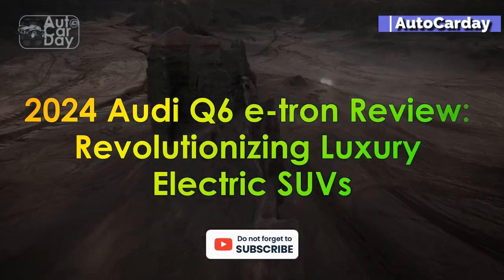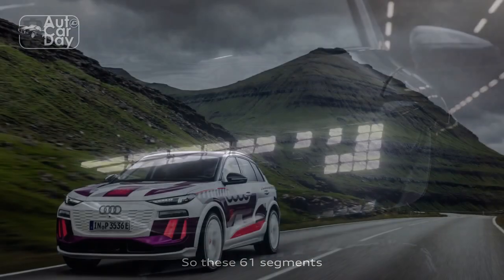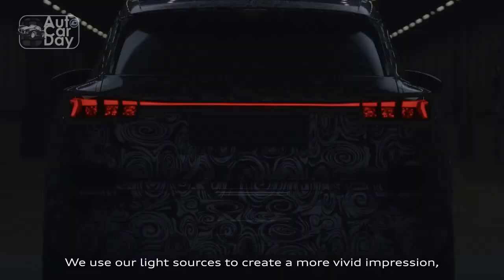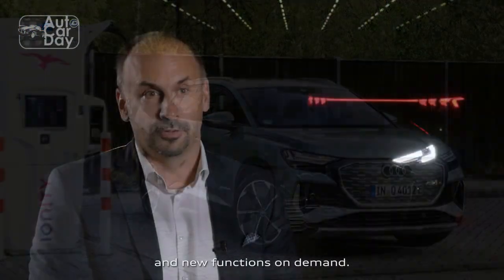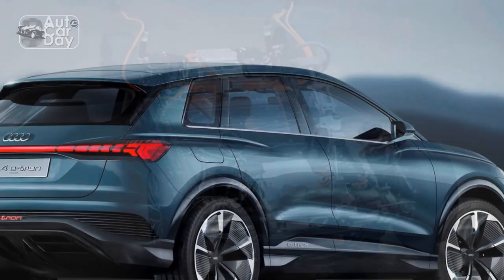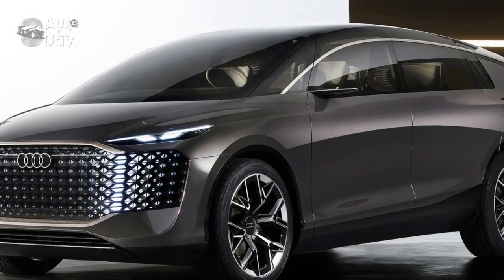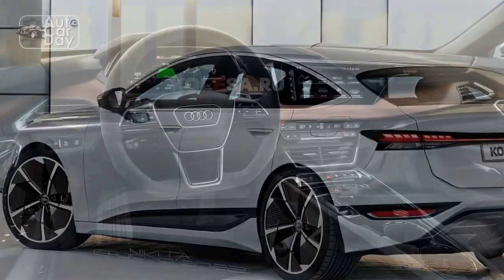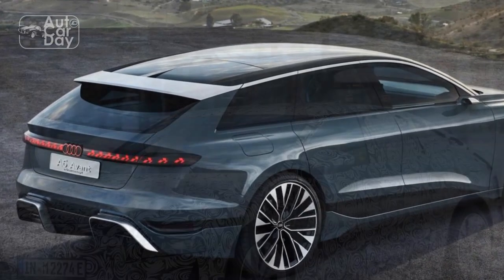2024 Audi Q6 e tron Review, Revolutionizing Luxury Electric SUVs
2024 Audi Q6 e tron Review, Revolutionizing Luxury Electric SUVs

1. We use trusted media sources in loading news and narrative content that we provide, in order to maintain accuracy and facts. We also include sources as references. please visit the sites we provide for more in-depth information related to the information or discussion we raise.

2. The material we use in making this video, is free and non-copyrighted content, or Creative Commons content, with fair use of content. If there is a problem or material that we use in the video in this channel, or there is a discussion about future business.